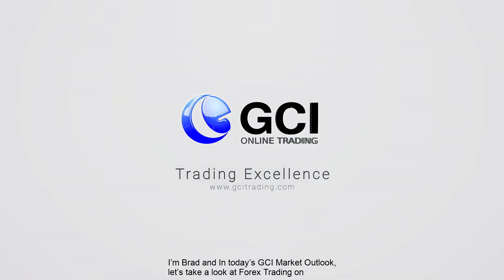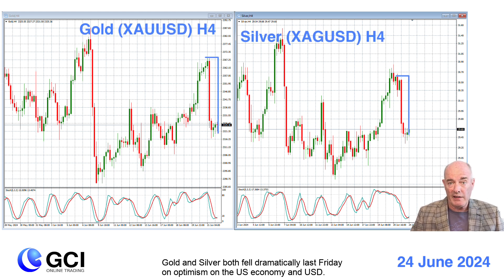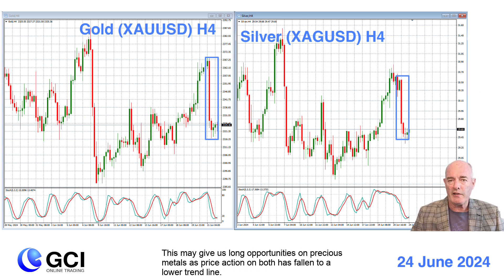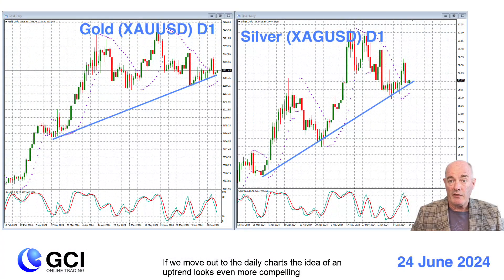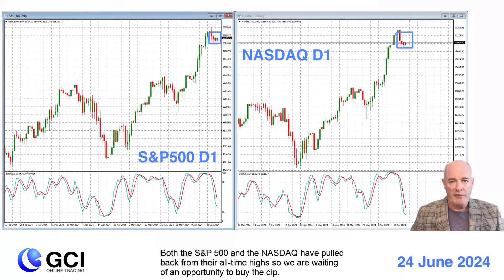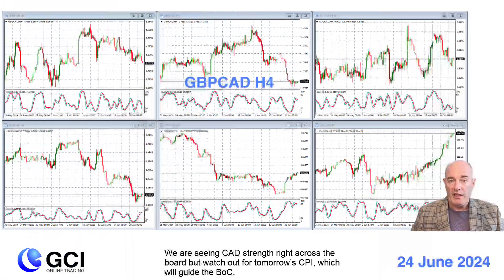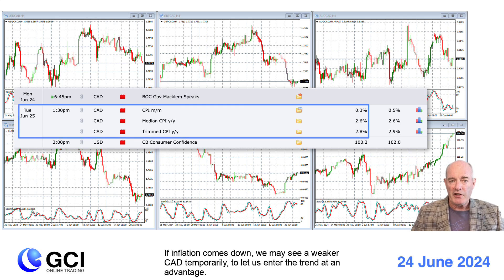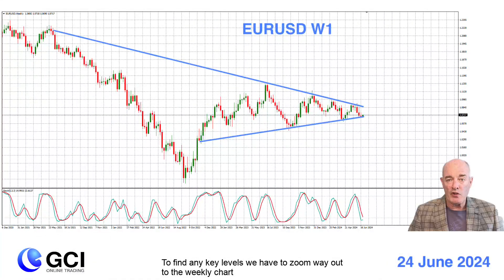Falling Wedge on EURUSD. Trading Long on Gold (XAUUSD) & Silver (XAGUSD). Buy the Dip on the NASDAQ?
Falling Wedge on EURUSD. Trading Long on Gold (XAUUSD) and Silver (XAGUSD). Buy the Dip on the NASDAQ?
In today’s GCI Market Outlook, let’s take a look at Forex Trading on EURUSD, the S&P 500, the NASDAQ, Gold (XAUUSD), and Silver (XAGUSD).